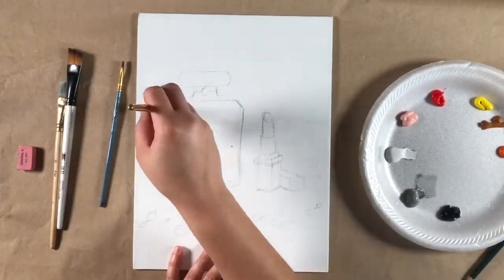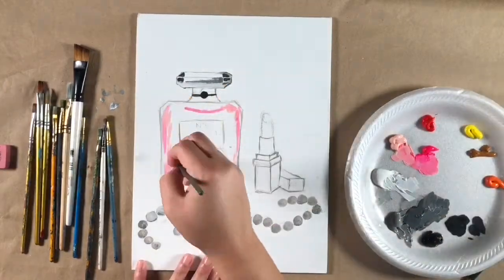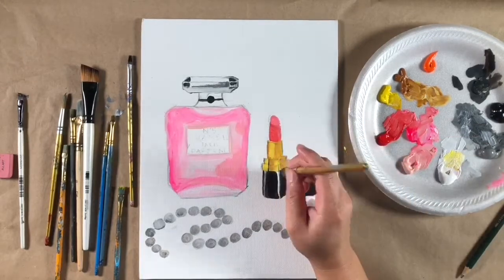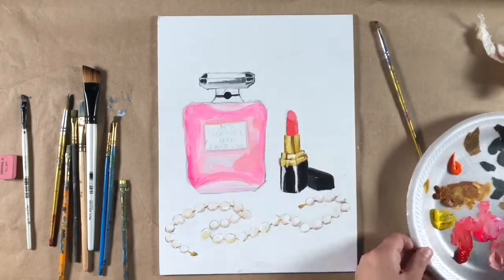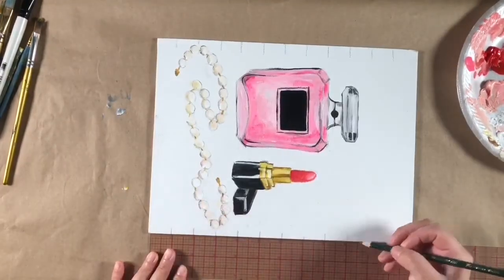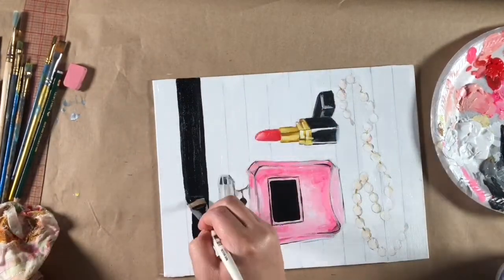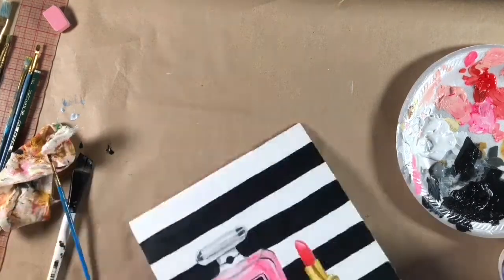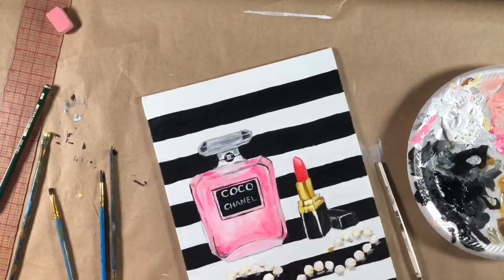DIY Room Decor Chanel Canvas Painting| Acrylic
Follow along with me to paint this super cute COCO Chanel inspired painting ! With guided step by step instruction on how to recreate this masterpiece.
Follow me on all socials at @RiveraPaints
I also teach paint classes in-person in California!! DM me or Drop a comment for more info !
This beginner friendly painting lesson is so much fun to do and even better when you do it with loved ones 💕 Let’s get creative ✨

Materials Used:
Acrylic Paint
Brushes
Canvas
Water Cup
Napkins

Have an awesome time and god bless ✨
Xoxo -LEX🎨